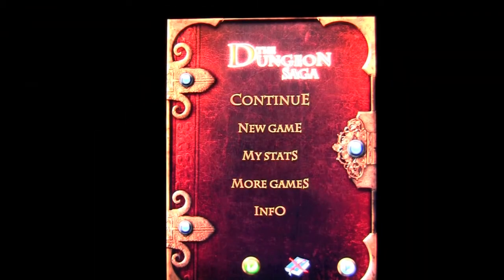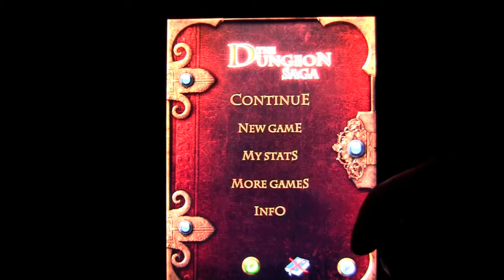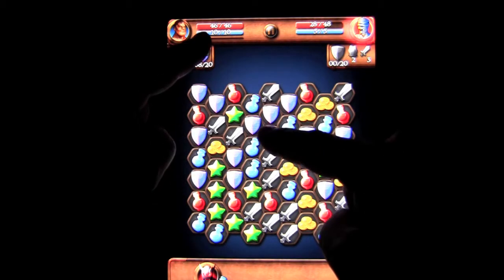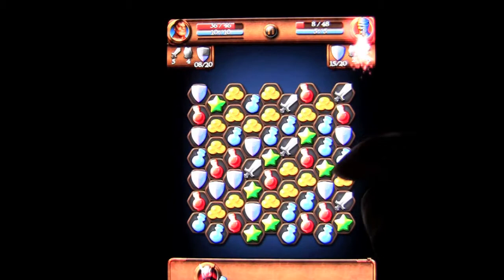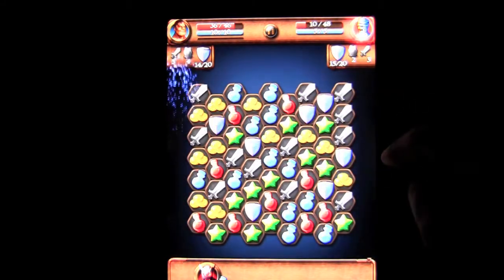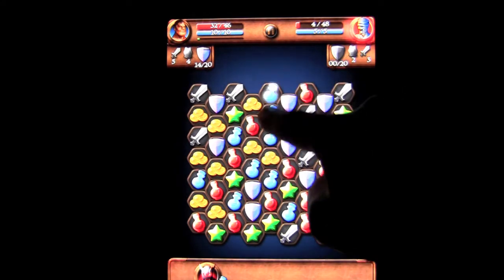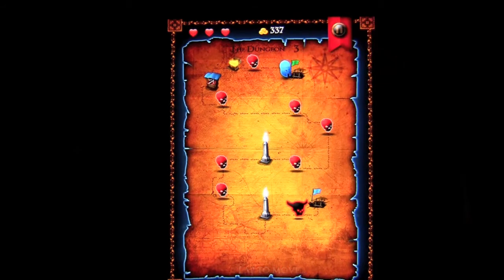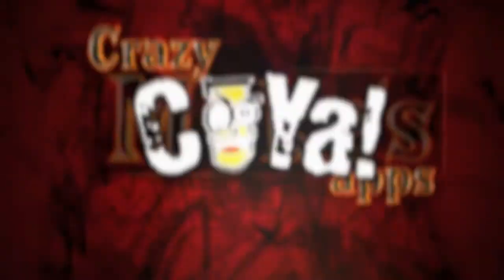The Dungeon Saga HD iPad App Review CrazyMikesapps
Cost: $0.99 (on sale) Category: Games Developer: GameLab Innovation Center Store: iTunes App Store, iPad App Review, by CrazyMike,